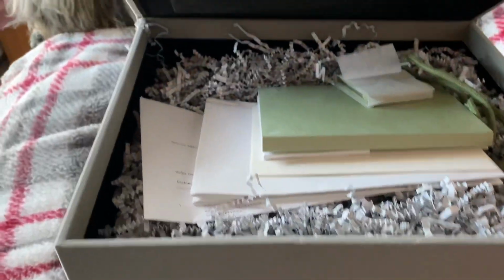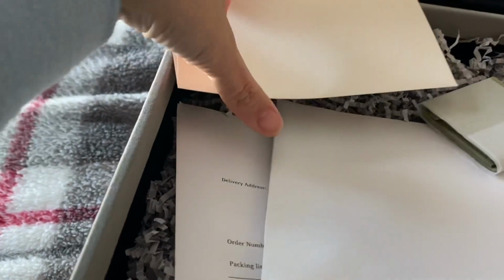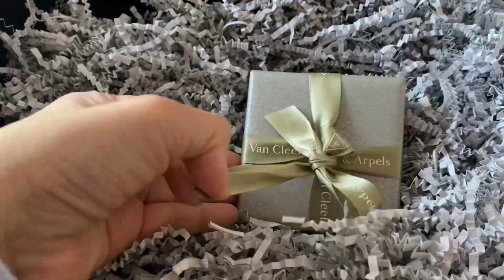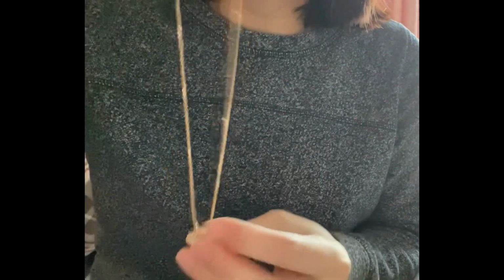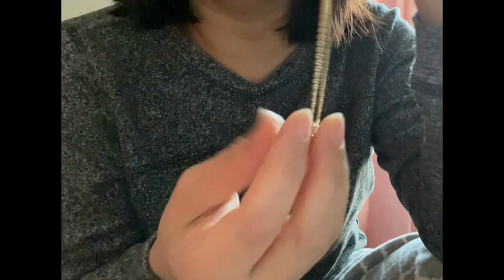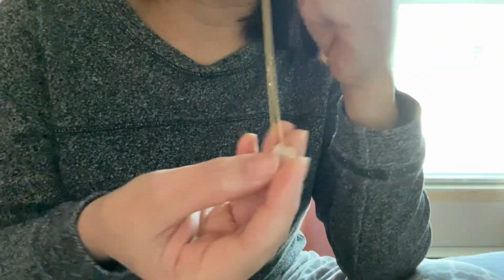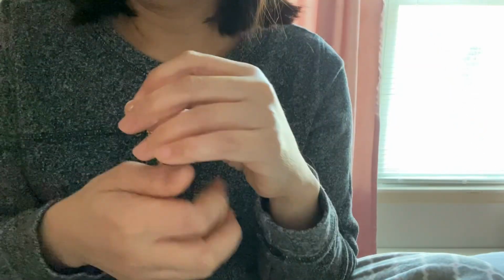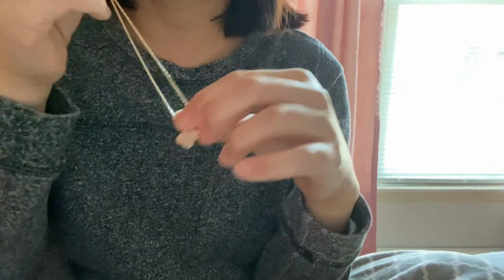My First Purchase Of Van Cleef & Arpels Vintage Alhambra MOP Necklace. Unboxing And Review